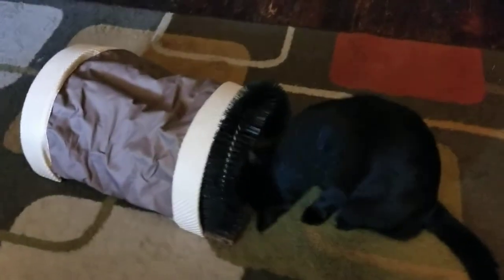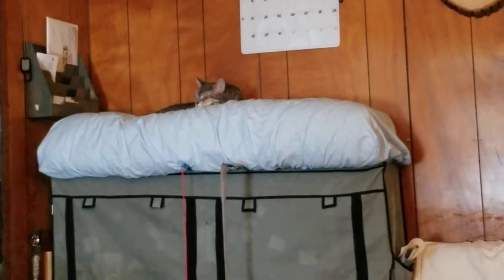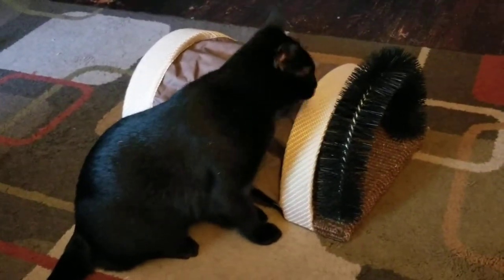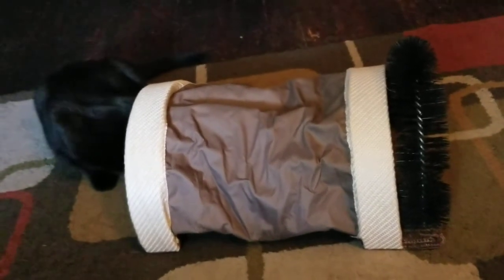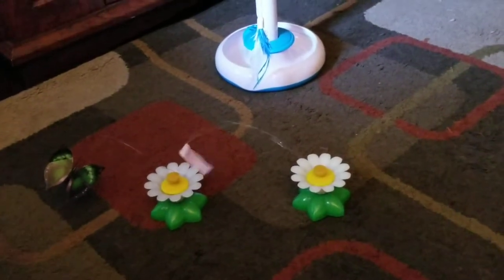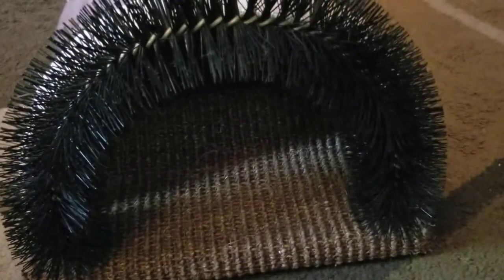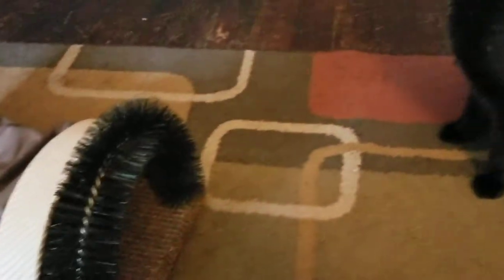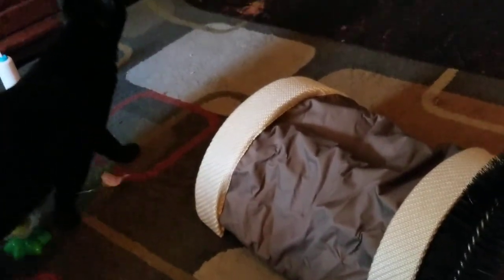MY BLACK CAT DRAKE ON A GROOMING TUNNEL - DOES HE LIKE IT? / PRODUCT REVIEW / AWESOME FINDS /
I hope you enjoy watching this video. Also, don't forget to CLICK THAT BELL BUTTON to get notification every time I upload videos.